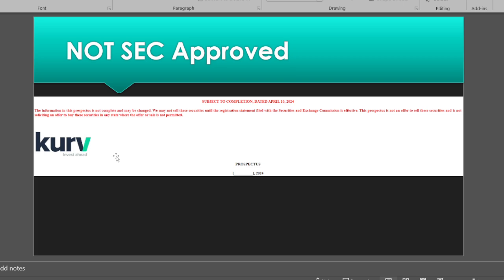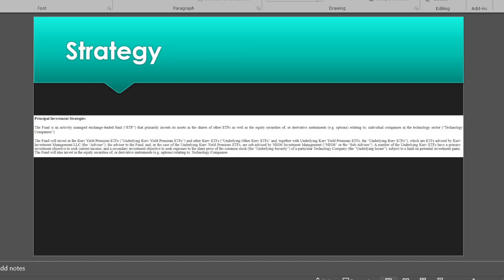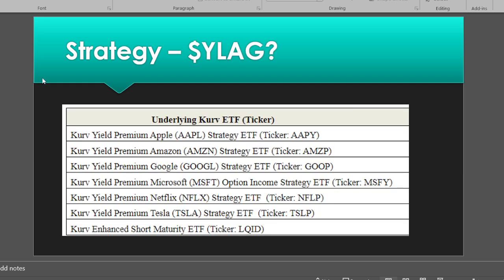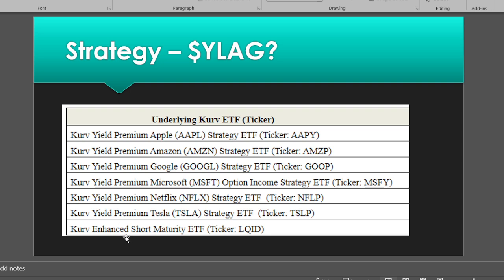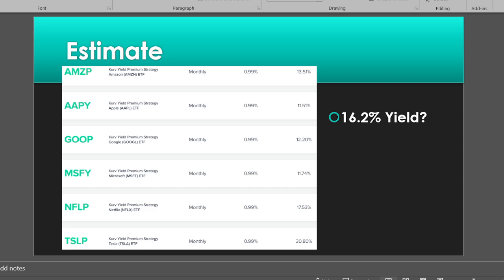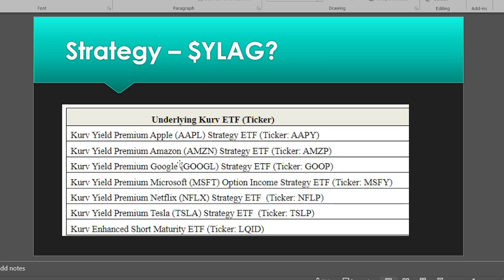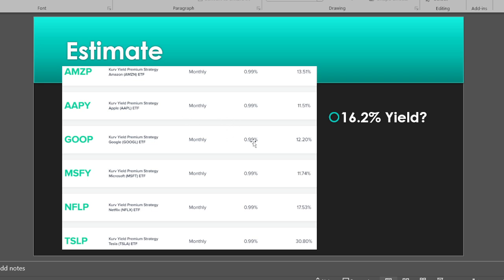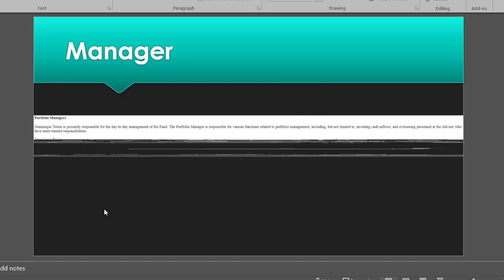Kurv Invest Version of $YMAG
Hey Youtube!

Well the high yield wars keep heating up. This time Kurv Invest reloads and takes on YieldMax $YMAG